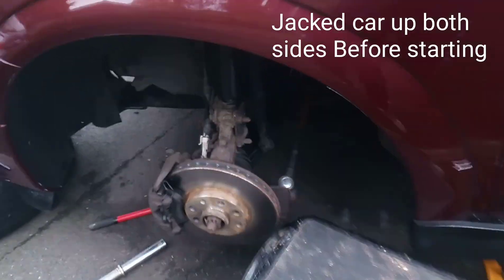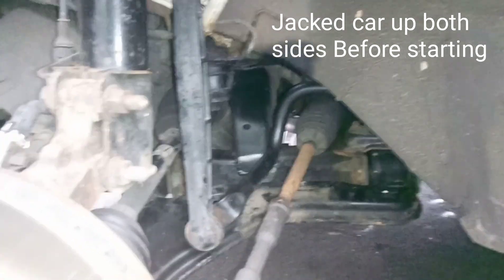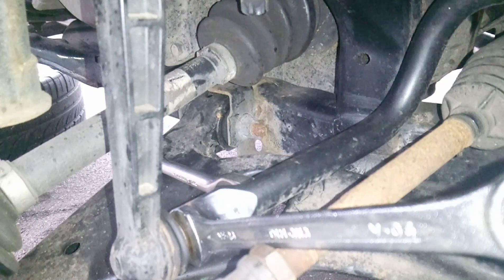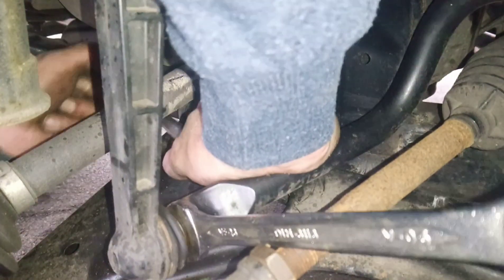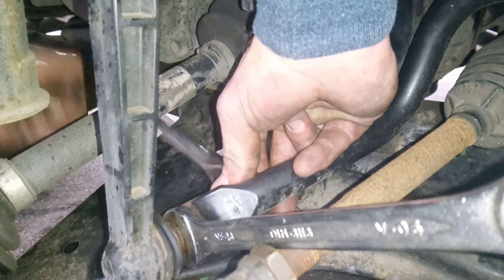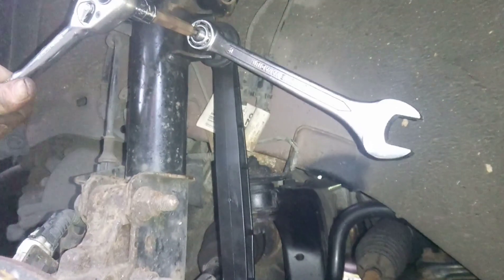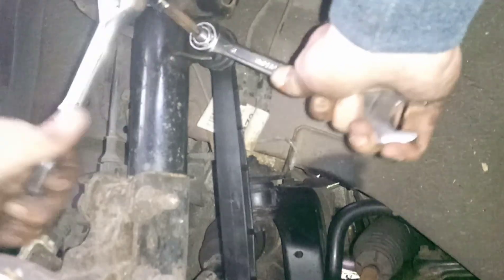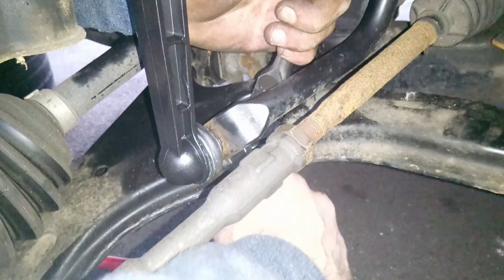How to Replace ANTI ROLL BAR DROP LINK Vauxhall Astra G Mk4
How to Change the anti roll bar drop links on the astra g / astra h MK5 This is a quick VERY CHEAP easy job and common MOT FAILURE